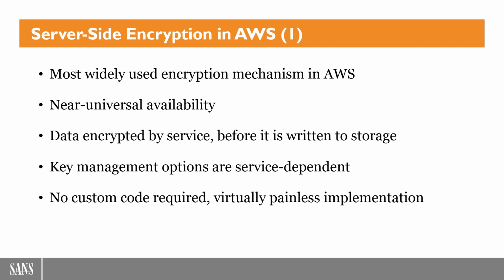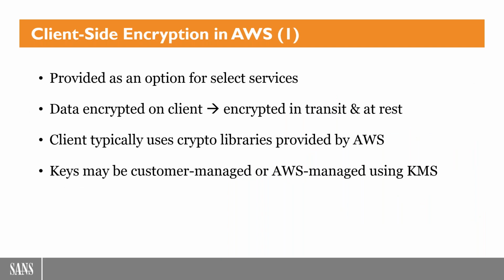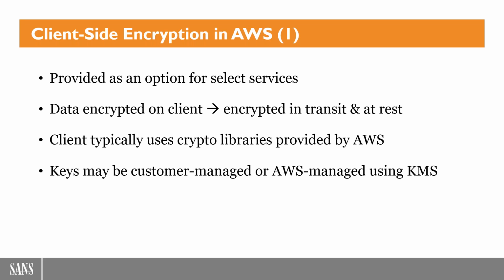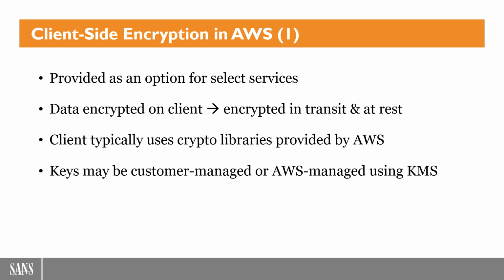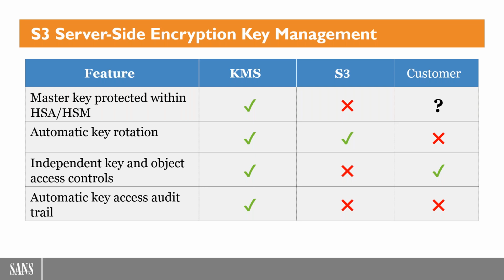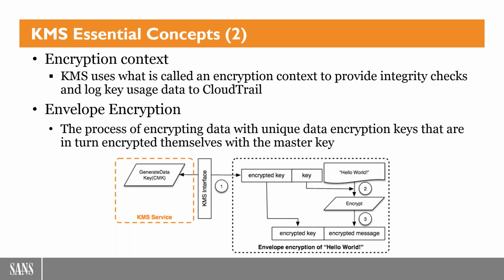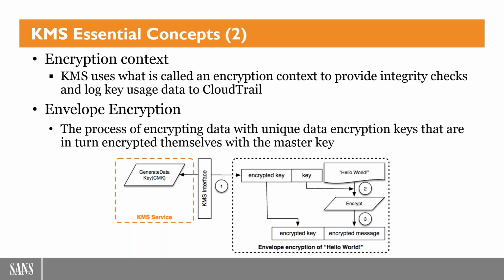Cloud Data Protection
Overview

Part 1: Cloud Security and DevOps Automation

Part 2: Terraforming Azure

Part 3: Cloud Security Automation

Part 4: Cloud Data Protection

One of the pillars of a mature security program is a sound and comprehensive data protection strategy. This is true for traditional on-premise systems, but becomes significantly more critical once your systems move to the cloud. Do you have a sound strategy for securing your data in the cloud? Furthermore, has that strategy been defined with the demands of your DevOps organization in mind? Do you fully understand the new protection capabilities available to you as well as the pitfalls? Which of the many choices available for encryption and key management are best suited to your environment and your business needs? Can you truly ensure the security of your data, while remaining efficient enough to support the increasingly rapid pace of your DevOps teams?

Learn the answers to these and other questions relating to encryption and key management in the cloud in this installment of the Cloud Security & DevOps Automation webcast series. The topics covered in this four-part series are directly related to the latest updates to the SANS SEC540: Cloud Security & DevOps Automation course.

For more information on SEC540: Cloud Security & DevOps Automation,

Speaker Bio

Mark Geeslin

Mark Geeslin is a Senior Principal Software Engineer and Director of Application Security at Asurion. Mark has been working in the software development and security industries for over 25 years in numerous and diverse environments, ranging from high-tech security start-ups to Fortune 100 companies. In recent years he has directed the application security programs at leading software technology firms in Silicon Valley. Besides his extensive experience as a software engineer, Mark's expertise includes large-scale application security assessments, penetration testing, threat modeling & architectural risk analysis, static & dynamic software security analysis, secure code review, and security research. Mark has earned advanced degrees in both computer science and theology, and currently holds the GWAPT, GMOB, GSSP-Java, GSSP-.NET, and GSEC certifications.